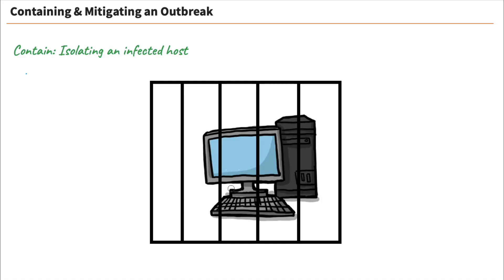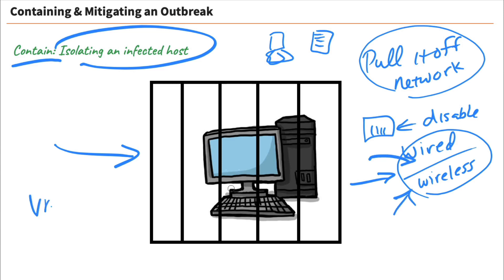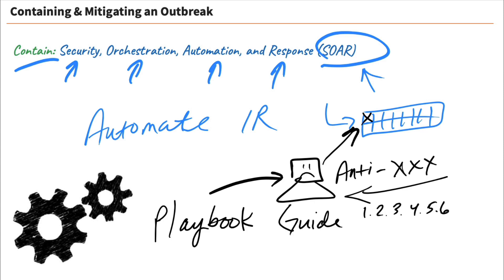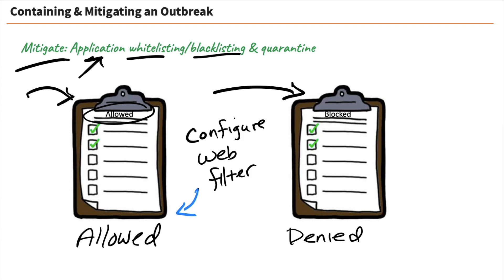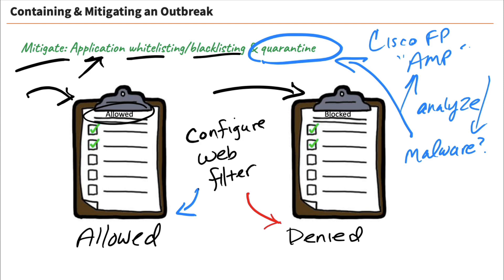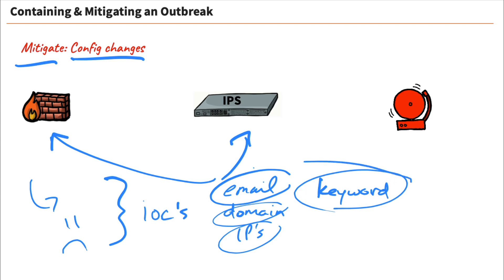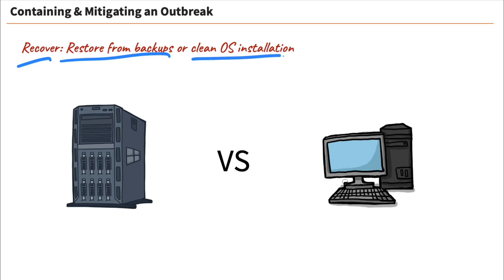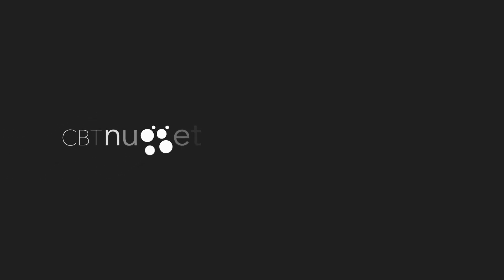How to Mitigate and Contain a Virus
In this video, CBT Nuggets trainer Bob Salmans covers CMR: the three steps in dealing with a digital attack or an outbreak on your device — contain it, mitigate it, and recover from it.

The CMR method is a tried and true approach to dealing with a virus on your network or on a device. Watch along with Bob as he explains how to do each step properly.

Containing the threat means isolating the infected host or applications — that usually means pulling it off the network. Mitigation is the part of the process that reduces the impact of the virus and prevents future outbreak. Application whitelisting and blacklisting and applying quarantine measures is the key to mitigation. Recovery is the last part of the process, it calls for researching the threat itself and removing all traces from your devices and network.